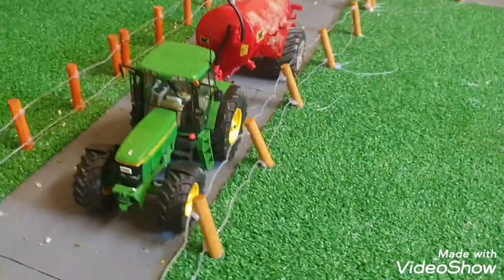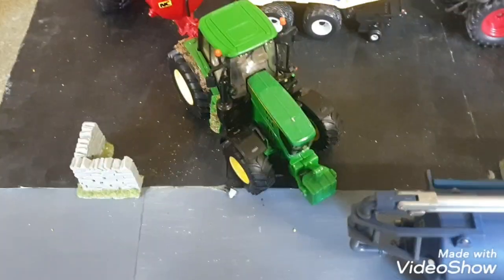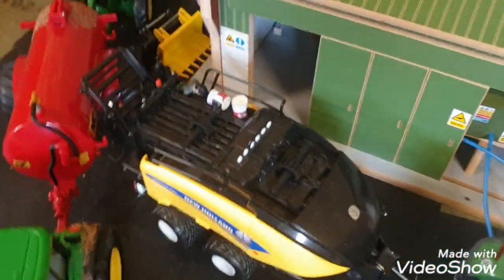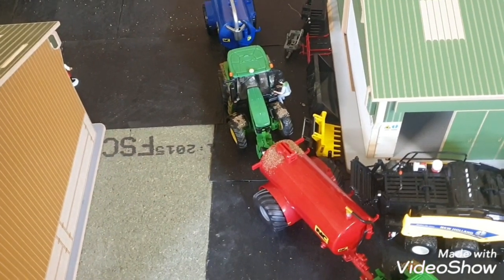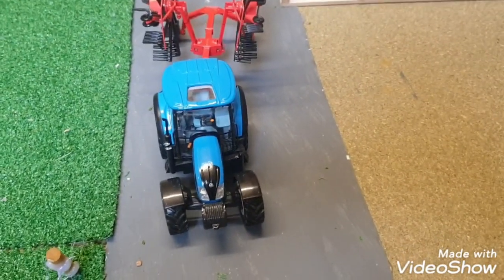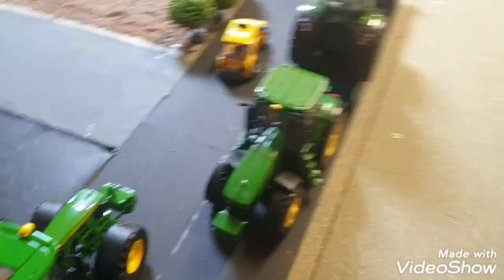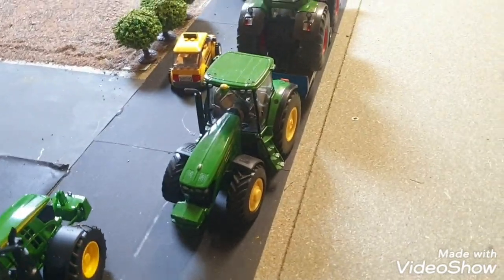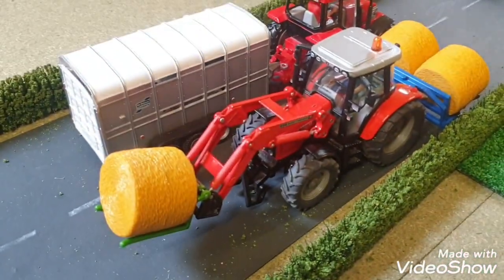flat to the mat at slurry and bring home the hay. on the farm episode 11